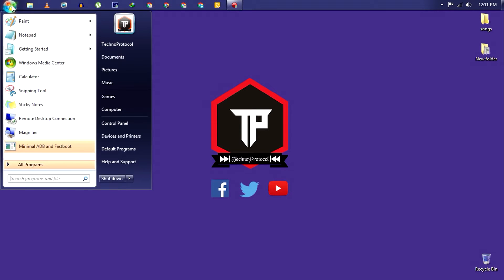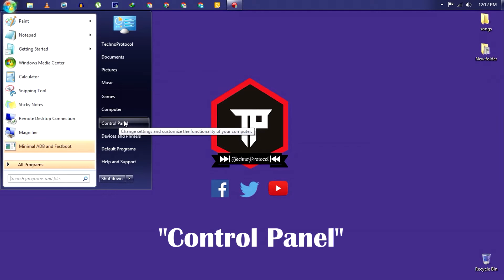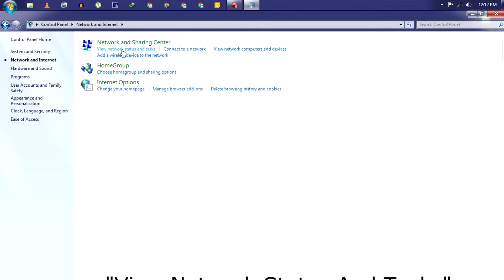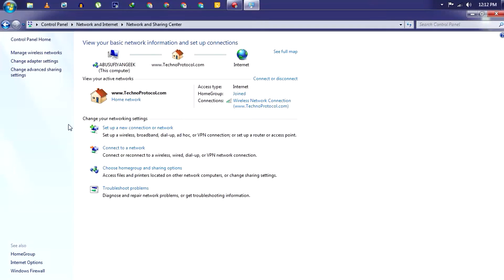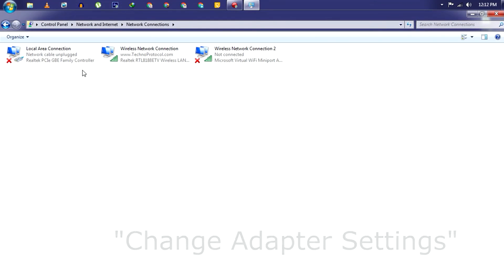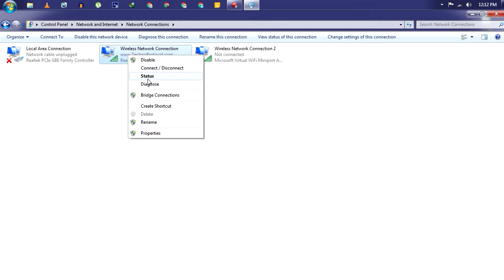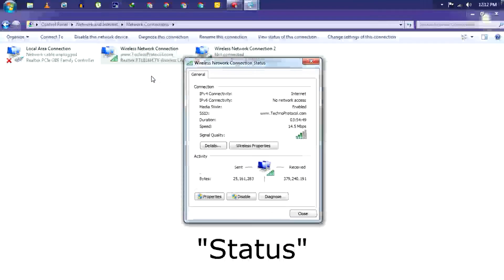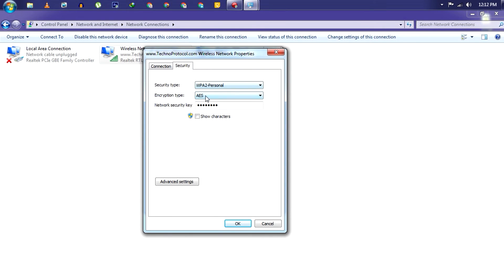How To Find WiFi Password Of Your Current Wireless Network On Windows Pc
(◑‿◐) ▌ šocial ▌ (◑‿◐)__________

➨ Facebook 凸(¬‿¬)凸